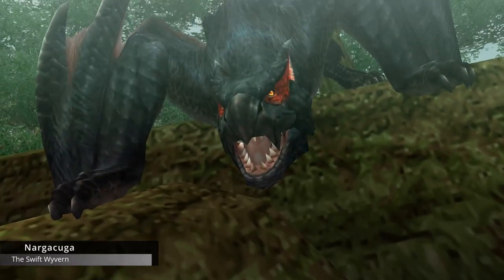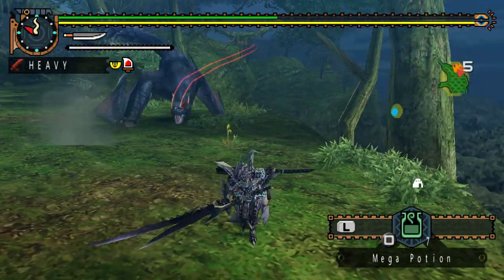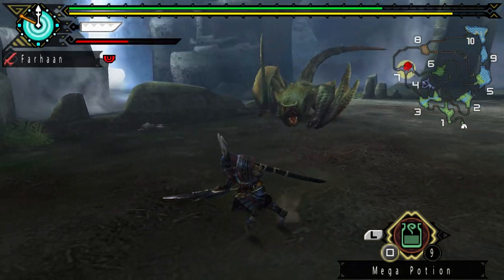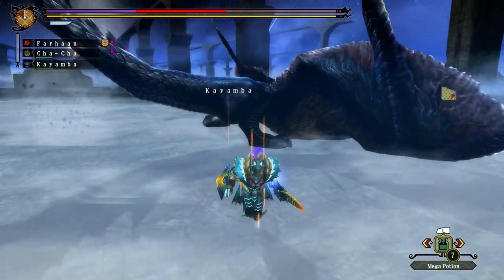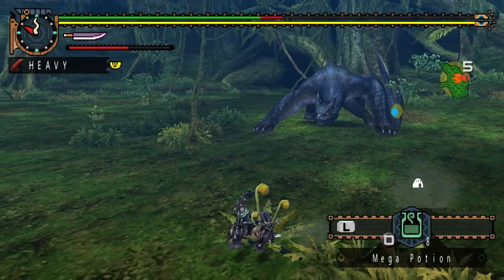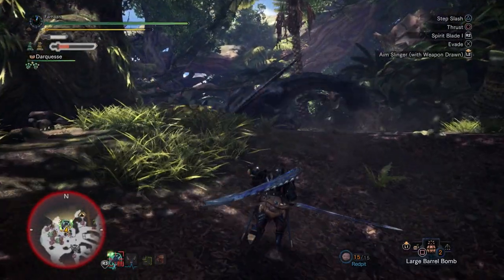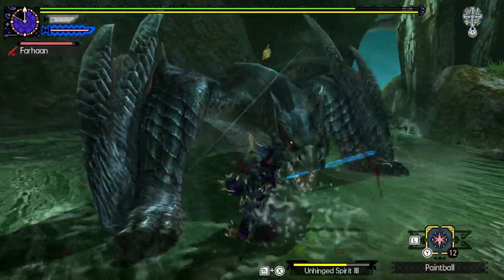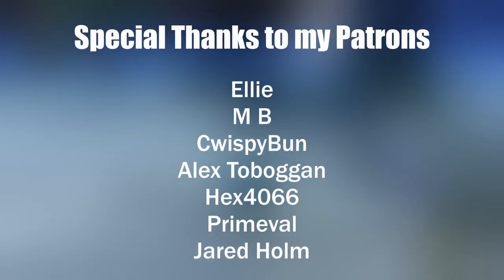The Evolution of Nargacuga in Monster Hunter - Heavy Wings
In the fifth episode of this series, we explore how Nargacuga's moveset has evolved throughout the years, since his first appearance in Monster Hunter Freedom Unite (2008), all the way to his latest appearance in Monster Hunter Rise (2021)

Music used
Basically all Nargacuga themes
MHFU Tower Theme
MHStories Tresse Desert Battle Theme

Contents
0:00 Introduction
0:00 2nd Gen
0:00 3rd Gen
0:00 4th Gen
0:00 Iceborne and Rise